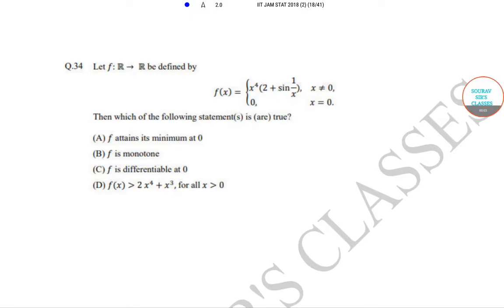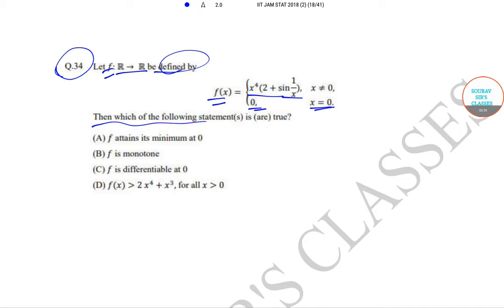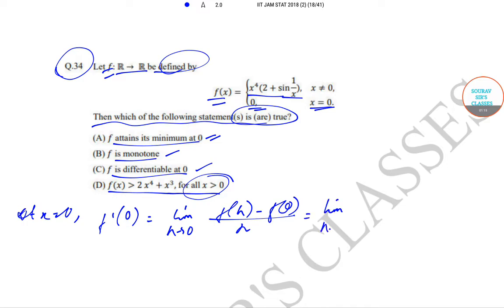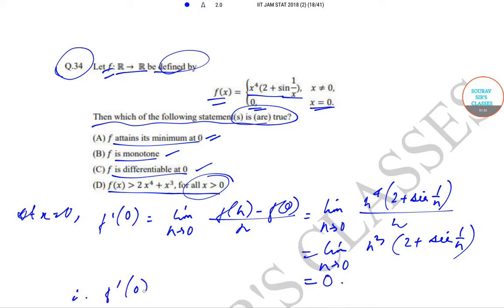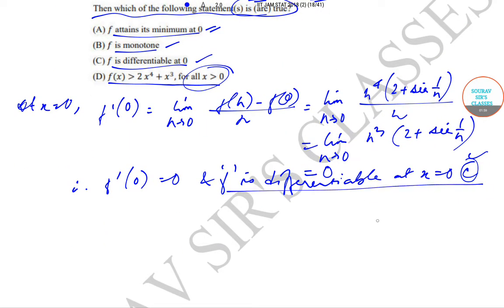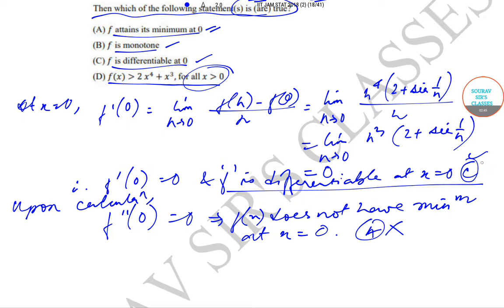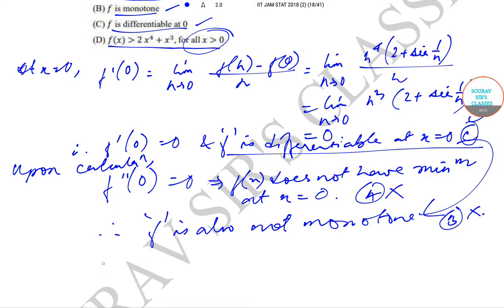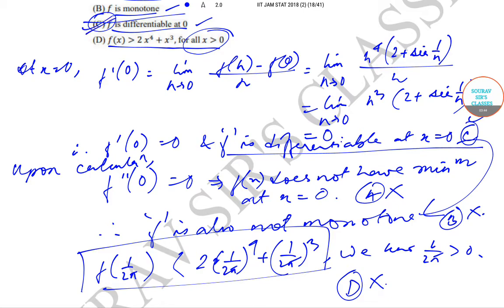IIT JAM MATHEMATICAL STATISTICS 2018 QUESTION PAPER WITH DETAILED ANSWERS IN ENGLISH WITH TIPS.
# IIT JAM 2018 # Mathematical Statistics # Solved Question Paper # Previous Year Question Papers # Integration # Mathematics # Numericals # Masters # IIT aspirants.

GIVE US A CALL / WHATSAPP AT / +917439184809/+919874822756 VISIT OUR FOR COMPLETE LECTURES / STUDY MATERIALS /NOTES /GUIDANCE / PAST YEAR SOLVED +SAMPLE PAPERS /TRICKS /MCQ / SHORT CUT/ VIDEO LECTURES /LIVE + ONLINE CLASSES

The Joint Admission Test for M.Sc. (JAM)[1] is an admission test conducted every year for admission into Master of Science (M.Sc.) and other post-graduate science programs at the Indian Institutes of Technology (IITs), Indian Institute of Science (IISc, Bangalore), Indian Institutes of Science Education and Research (IISERs), National Institute of Science Education and Research (NISER, Bhubaneswar), National Institutes of Technology (NITs) etc. IITs and IISc are institutions of national importance and are well known, the world over, for quality education in engineering, science & technology and research in frontier areas. The aim of IITs and IISc is to build a sound foundation of knowledge, pursue excellence and enhance creativity in an intellectually stimulating environment. The vibrant academic ambience and well-equipped research infrastructure of IISc & IITs motivate the students to pursue Research and Development careers in frontier areas of basic sciences as well as interdisciplinary areas of science and technology.

Mathematical statistics is the application of probability theory, a branch of mathematics, to statistics, as opposed to techniques for collecting statistical data. Specific mathematical techniques which are used for this include mathematical analysis, linear algebra, stochastic analysis, differential equations, and measure theory.